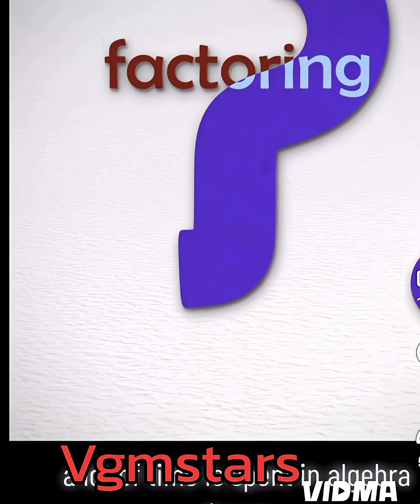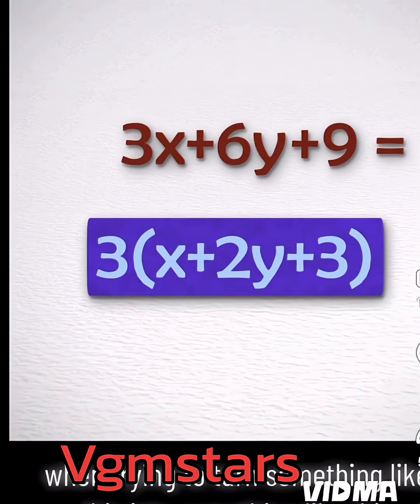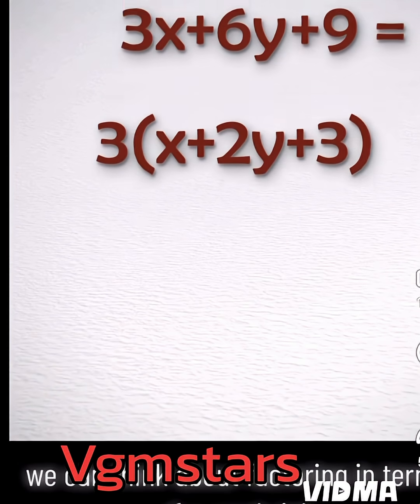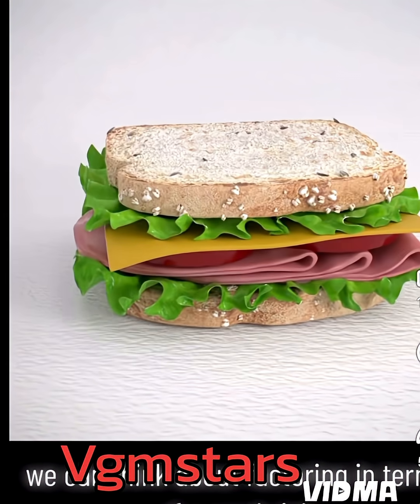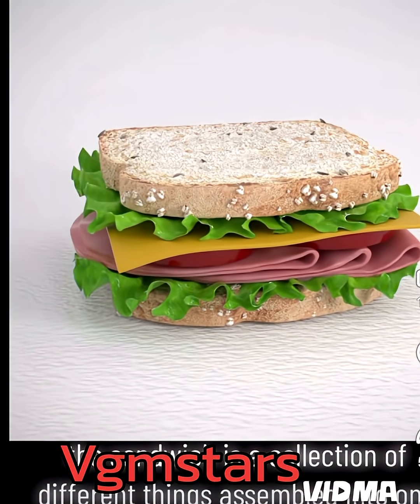factorize algebra maths oldschool school students